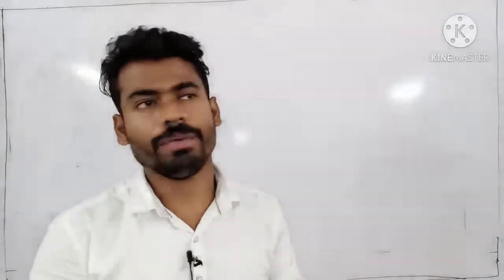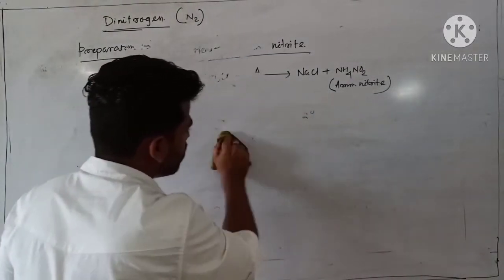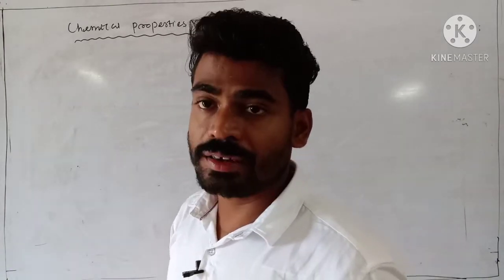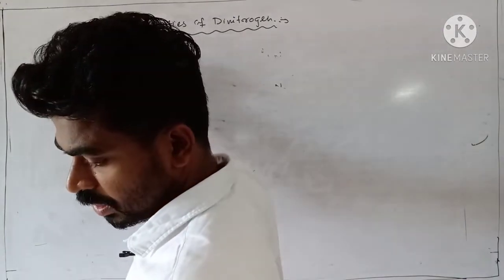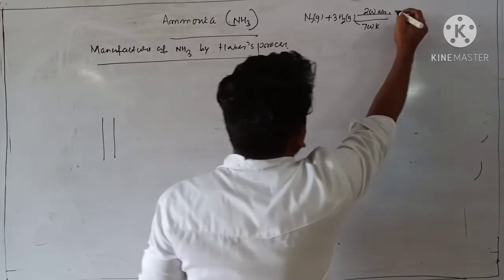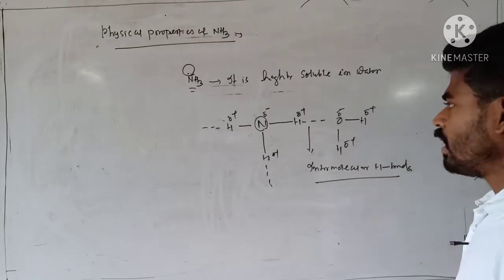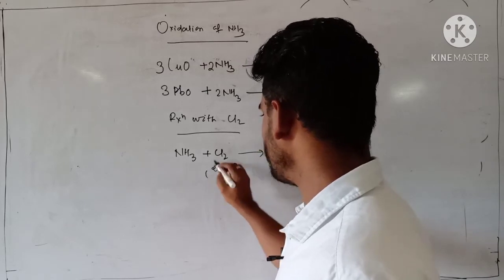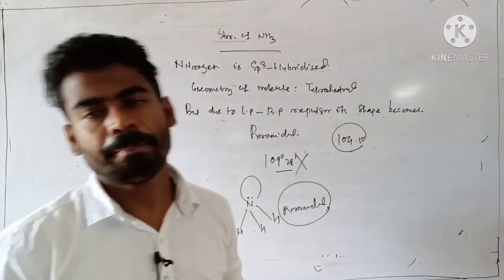preparation and properties of dinitrogen and ammonia